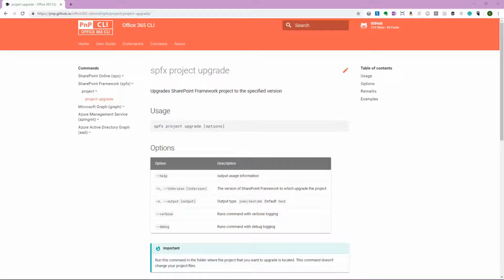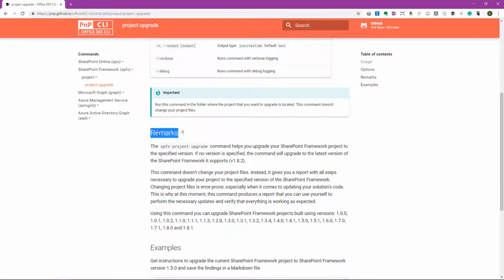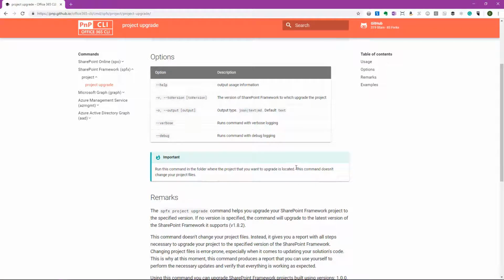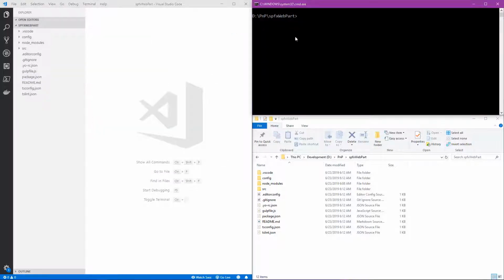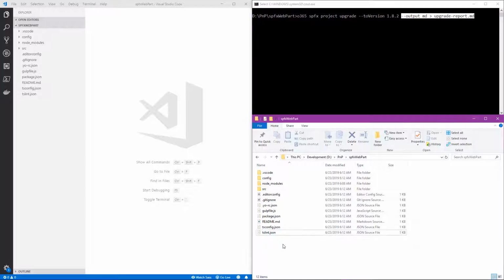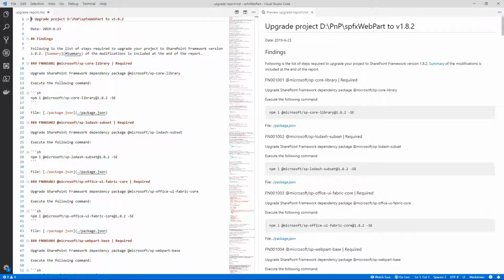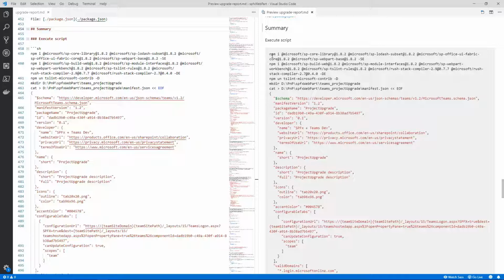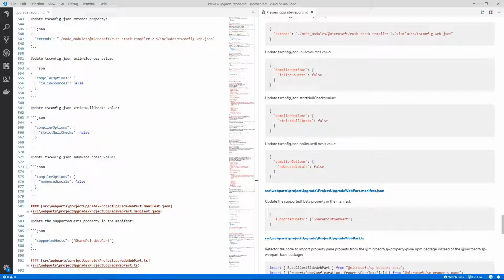Getting started on upgrading your SharePoint Framework solutions with Office 365 CLI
In this video David Warner II (Catapult Systems) demonstrates how you can use Office 365 CLI tool to get you a detailed list of commands for updating your SharePoint Framework solutions from older versions to new ones. This is a great tool which will help you to upgrade your solutions and to take advantage of the new capabilities in the SharePoint Framework.

Presenter - David Warner II (Catapult Systems) - @DavidWarnerII

More details around the Office 365 CLI is available from following location